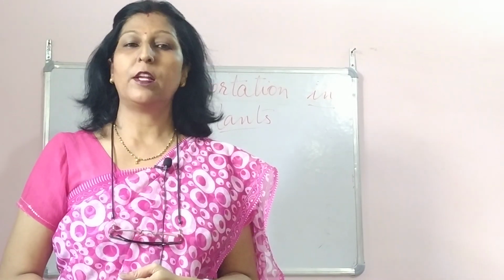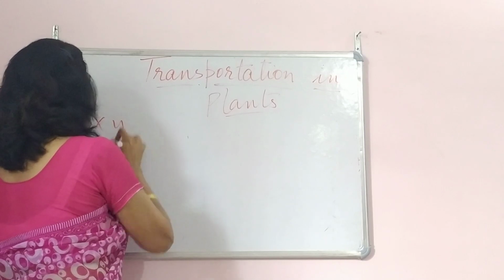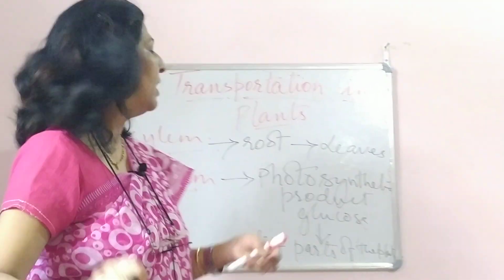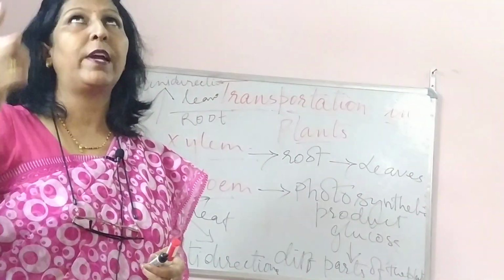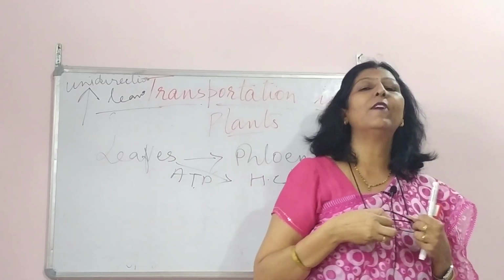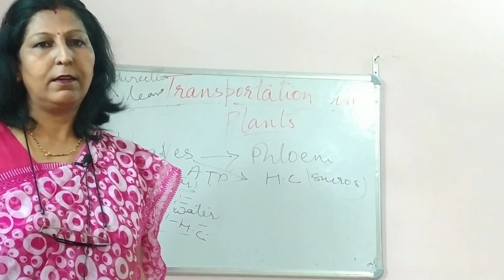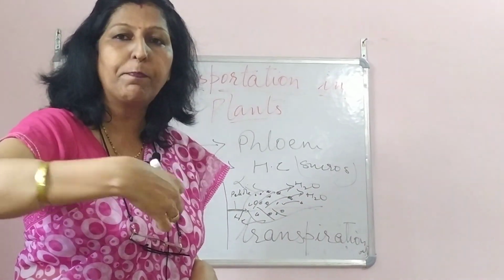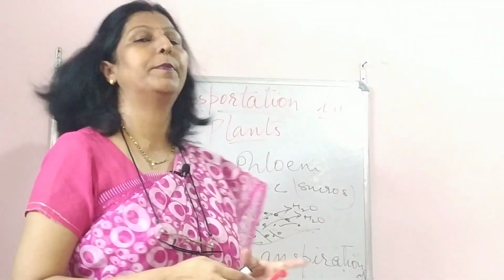Transportation in plants..Life Processes.. Chapter 6.. CBSE Biology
link to class 10 biology lectures